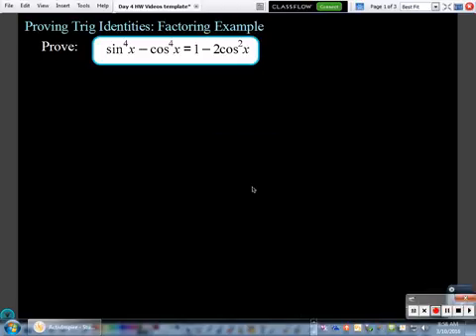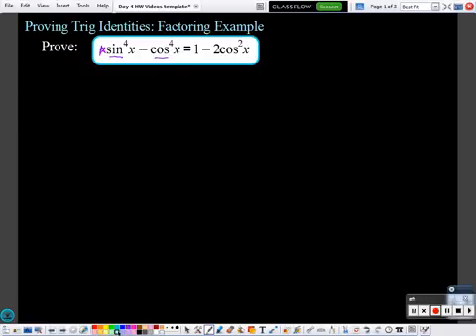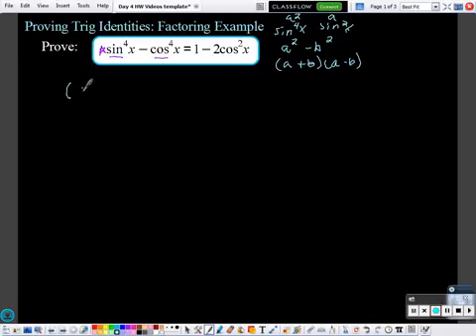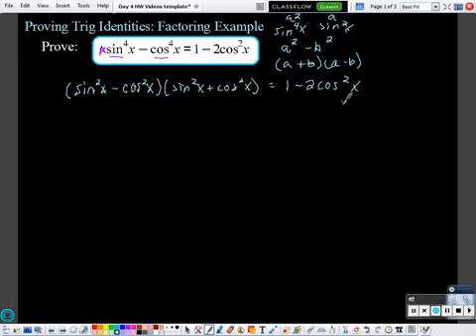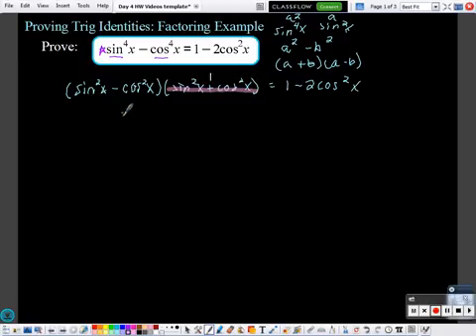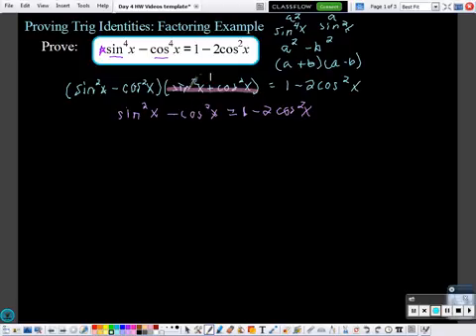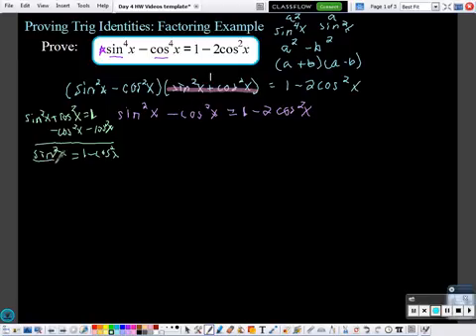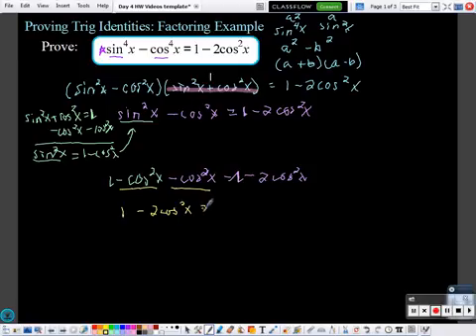Trig Identity Proof with Factoring Example